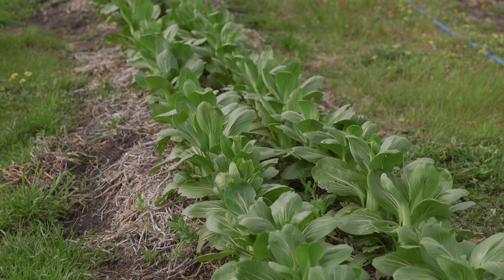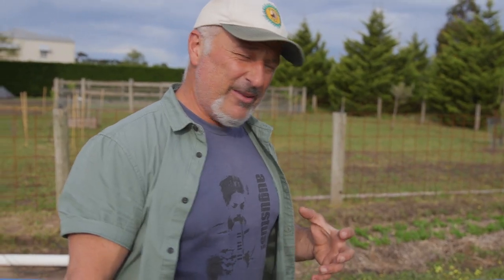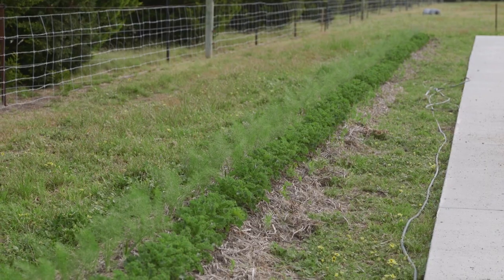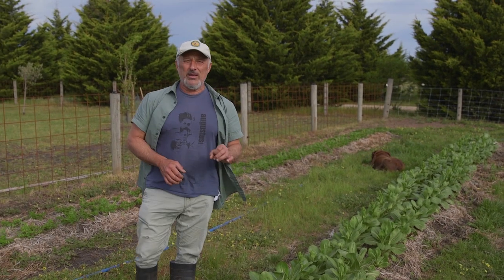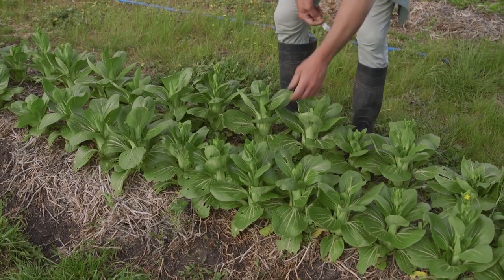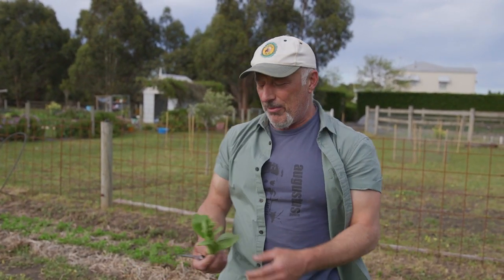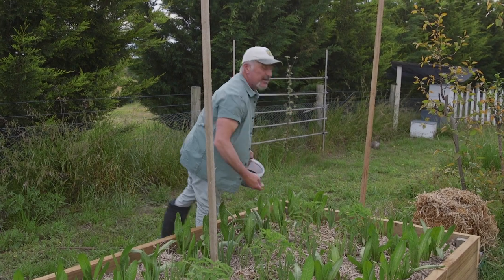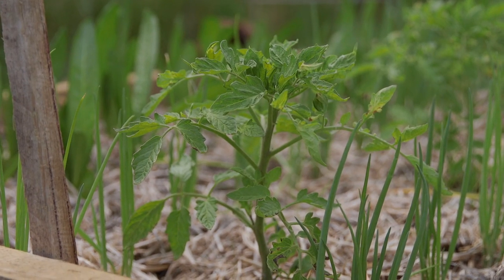Black Grit for Vegetables